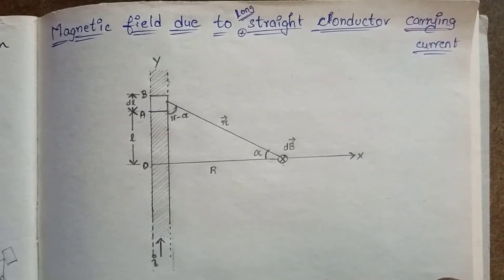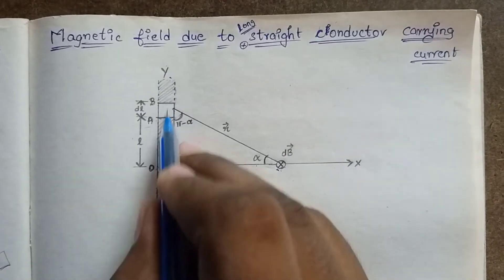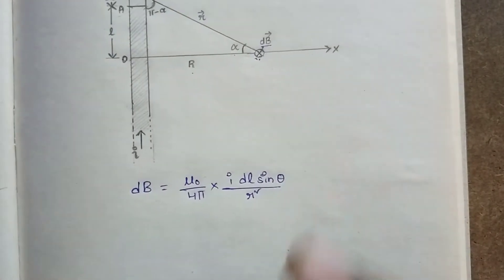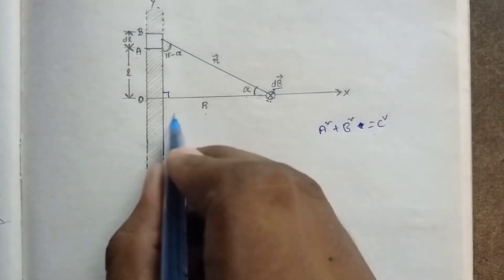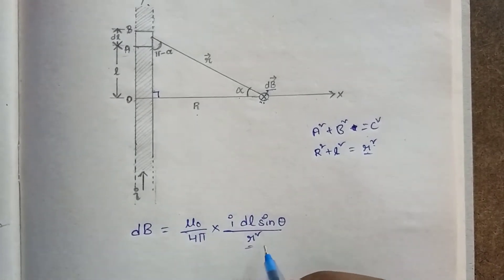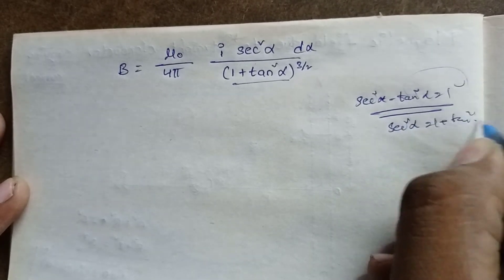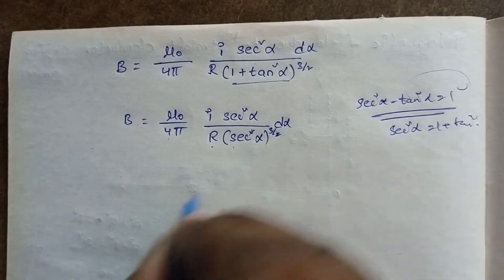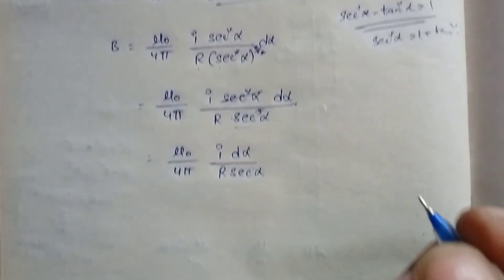Magnetic field due to a long straight conductor in Telugu for degree students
Hii guys
I'm Mr.Green.